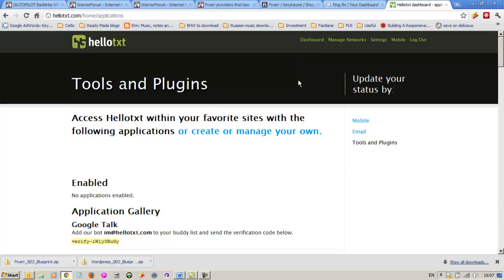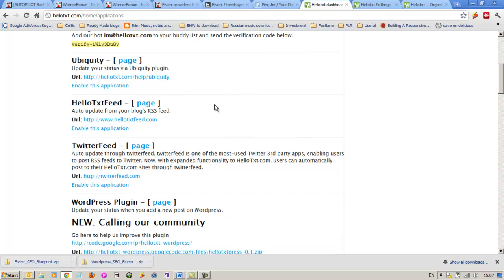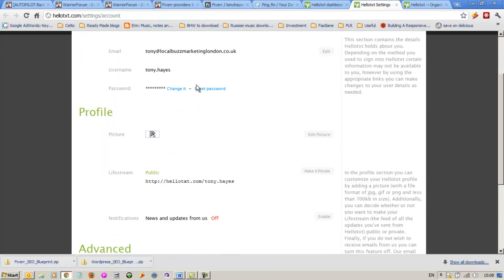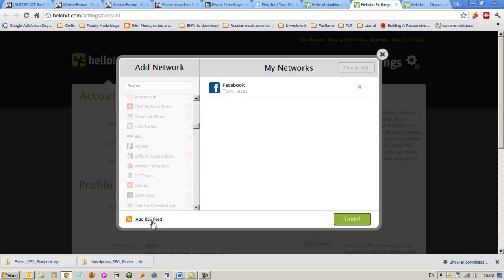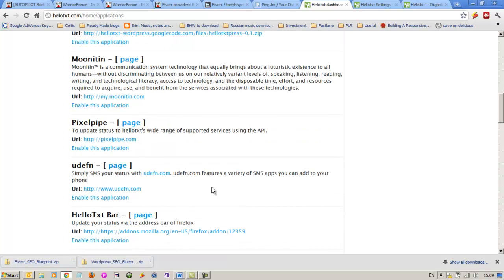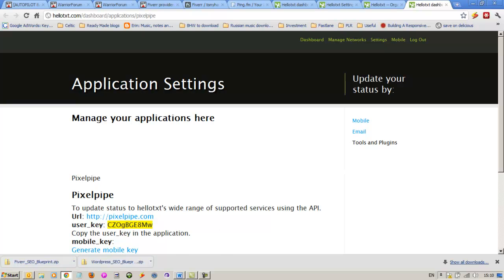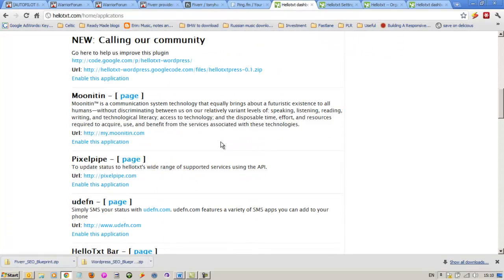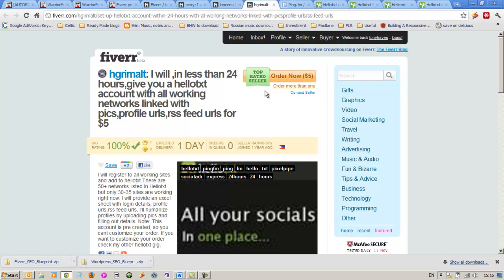Video 5 HelloTXT